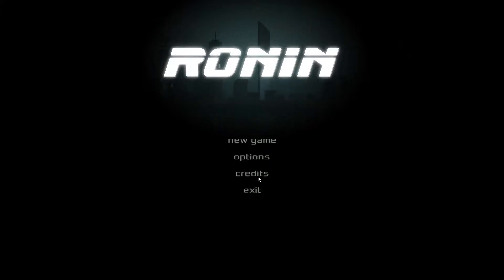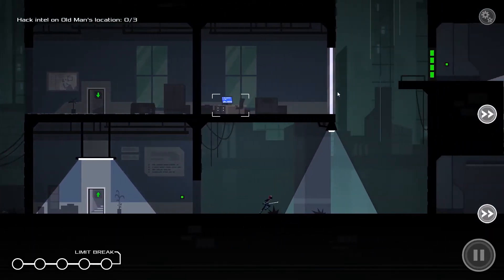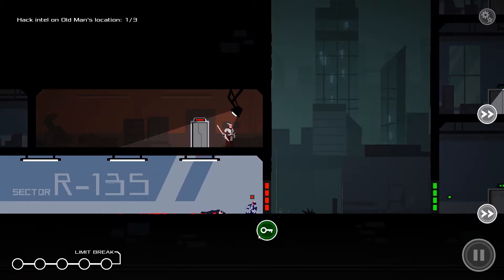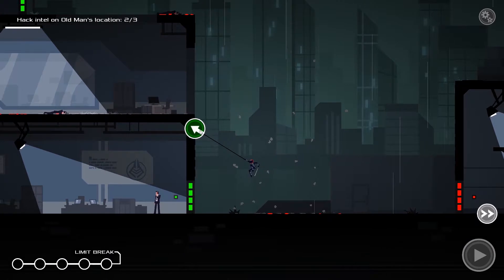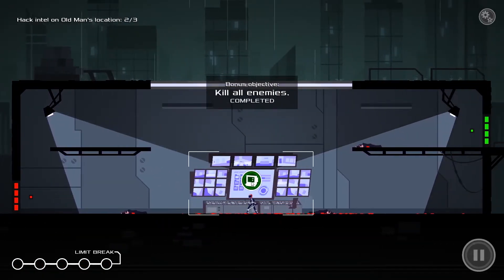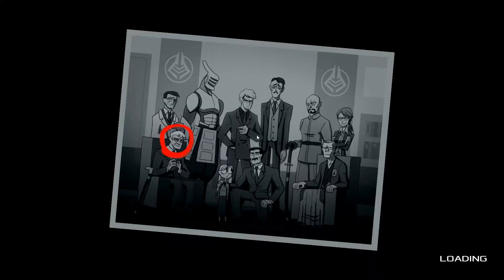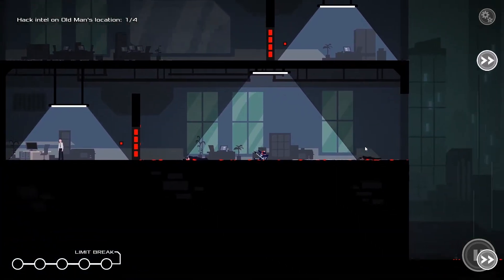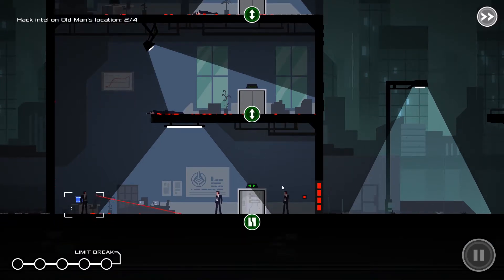You shot me in the knee cap!? | Ronin part 1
Hello everyone! Hopefully you guys enjoyed this video if you guys can like, subscribe, and hit that bell notifications and if you guys want me to play a certain game let me know and I will try to do so! Finally, thanks for supporting me!